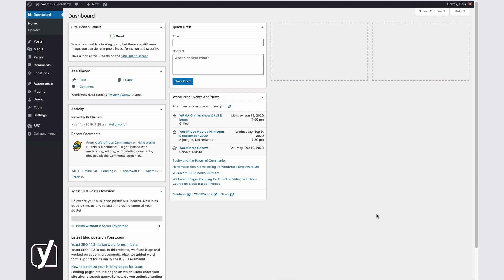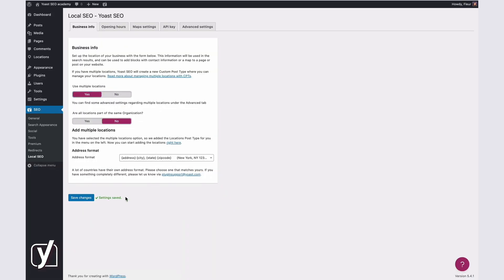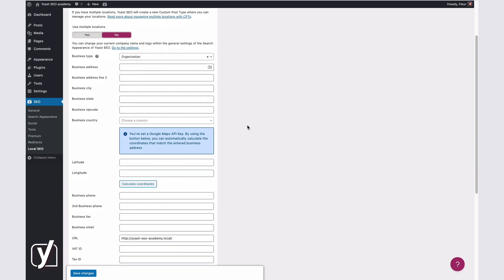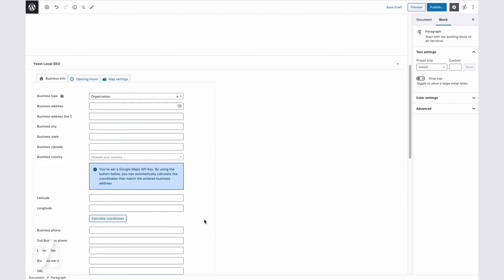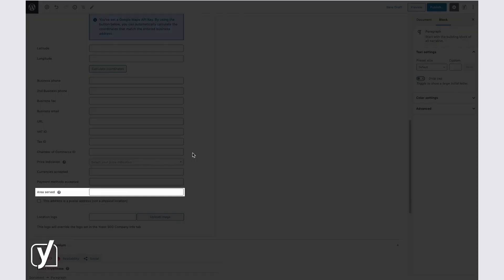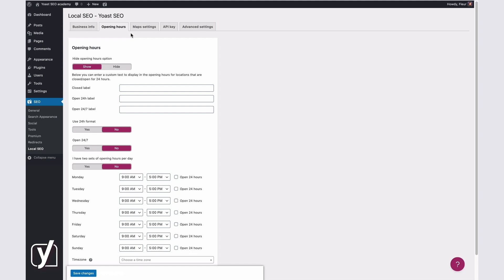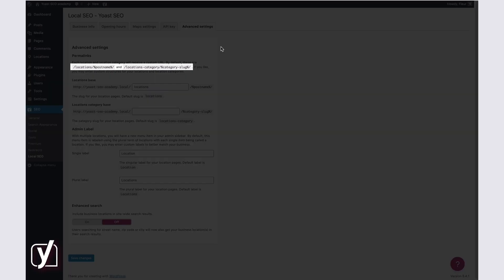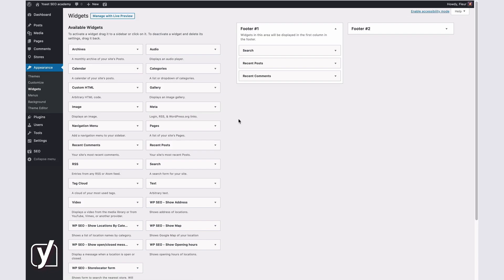How to configure the Local SEO plugin | Yoast Local SEO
This video explains how to configure the Yoast Local SEO plugin. Find out more about Yoast Local SEO

Our Local SEO plugin helps you rank in local search results, Google Maps, and the Knowledge Panel. This video helps you configure your Local SEO plugin correctly.

In Yoast Local SEO 13.9, we've released new features!